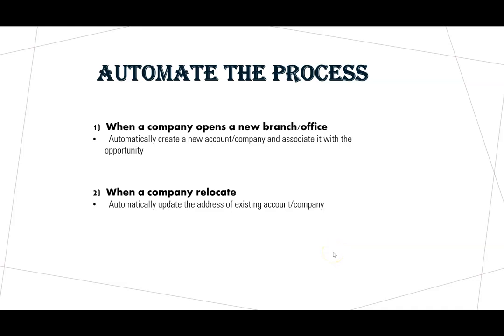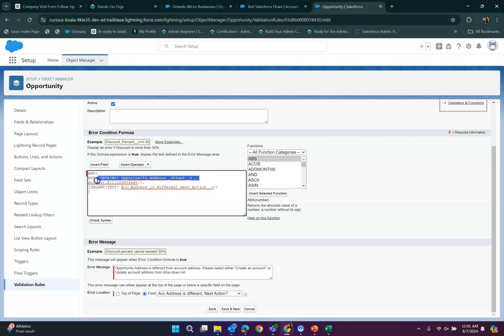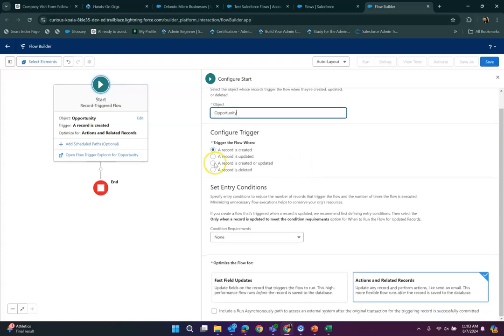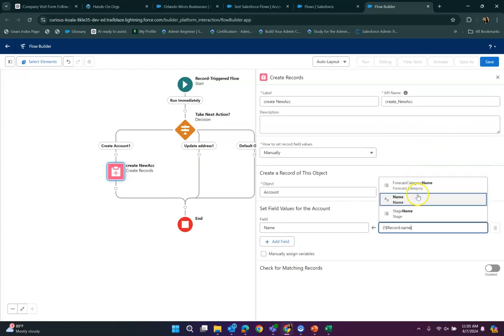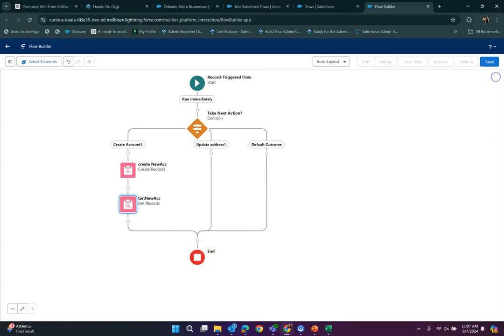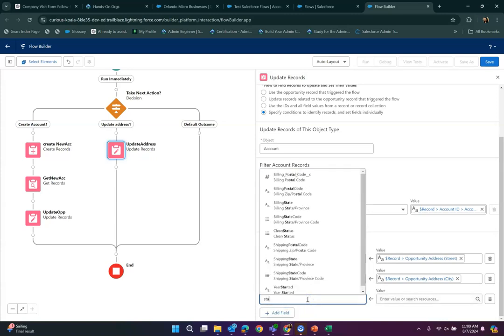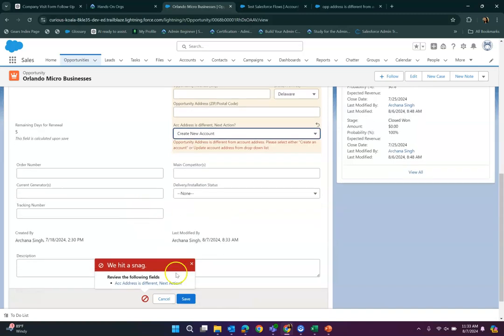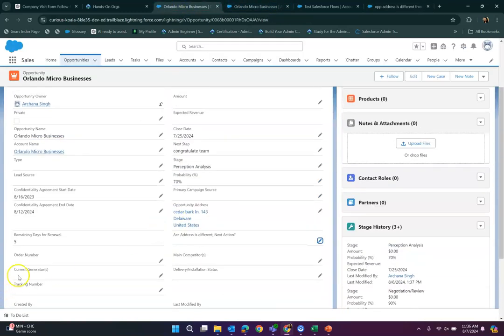Automation to create an account or update an account address with Salesforce Record Triggered Flow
In this video, we explore how to streamline your Salesforce processes when a company opens a new branch or relocates. Learn how to automate account creation and address updates using a record-triggered flow in Salesforce. This powerful automation technique allows you to either update the existing account's address or create a new account and associate it with an opportunity—all in a single click from the opportunity page.

Key Takeaways:

Automate account creation in Salesforce
Update account addresses effortlessly
Use record-triggered flows for seamless automation
Enhance Salesforce efficiency and accuracy
Watch this tutorial to master Salesforce automation and improve your workflow!